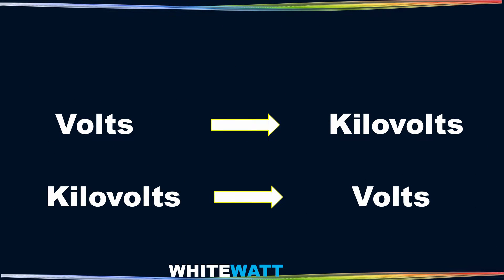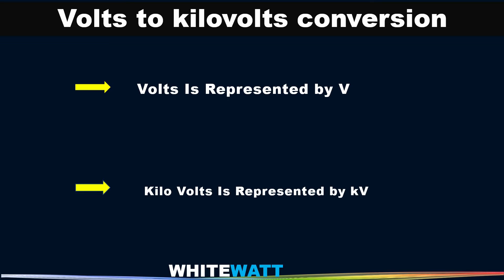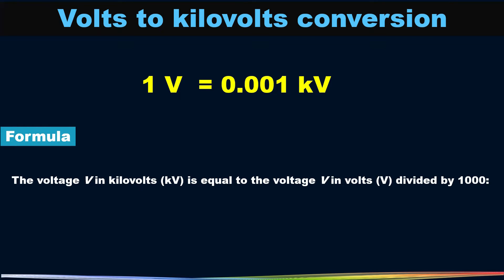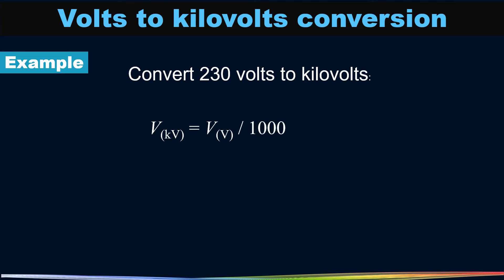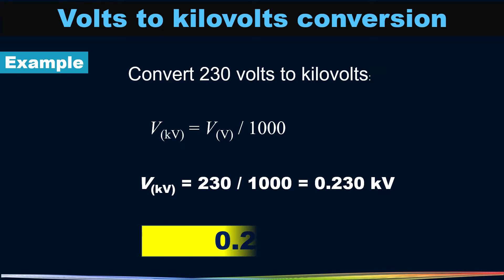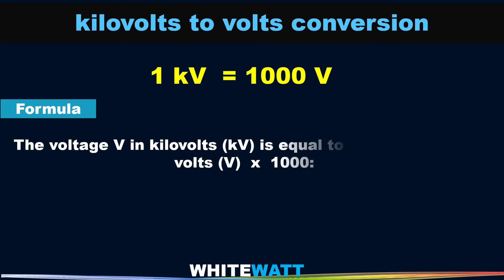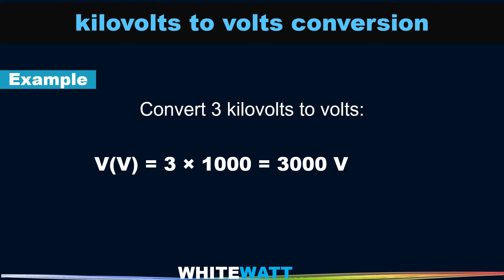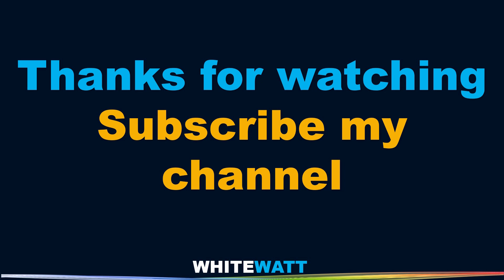Easy Voltage Conversion: Volts to Kilovolts and Kilovolts to Volts"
Welcome to our YouTube video on easy voltage conversion! In this tutorial, we will show you how to effortlessly convert volts into kilovolts and kilovolts into volts. Understanding this fundamental electrical concept is essential for any electronics enthusiast or student.

To begin, we will explain the step-by-step process of converting volts to kilovolts. We'll cover the basic formula and provide practical examples to ensure clarity. Following that, we'll demonstrate the reverse conversion, guiding you on how to convert kilovolts back into volts with ease.

Mastering voltage conversion is crucial in various fields like engineering, physics, and electronics. By comprehending this concept, you'll be able to make accurate measurements, evaluate circuits, and troubleshoot electrical systems more efficiently.

Throughout this video, we'll share valuable tips, tricks, and shortcuts that will make your voltage conversion tasks a breeze. Furthermore, we'll discuss real-world applications where this knowledge is particularly useful.

Whether you're a beginner looking to expand your electrical knowledge or a professional seeking a quick refresher, this video is perfect for you. Join us now and gain the expertise to effortlessly convert volts to kilovolts and kilovolts to volts!